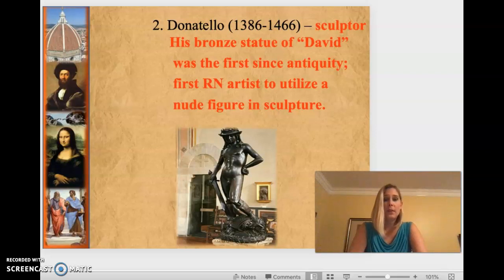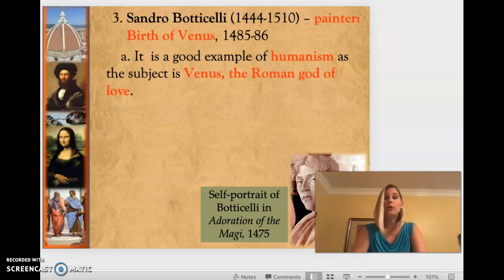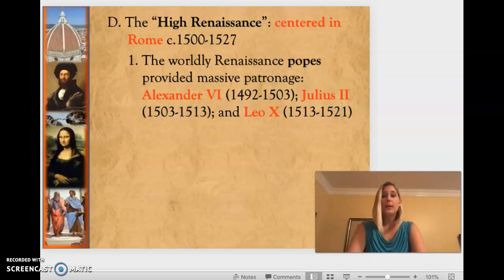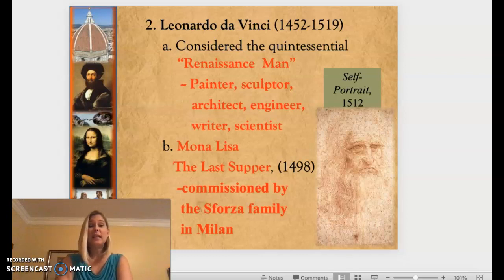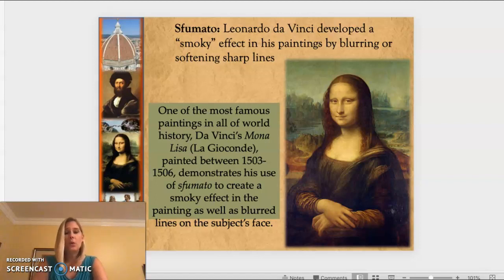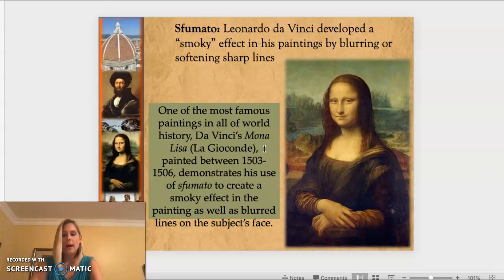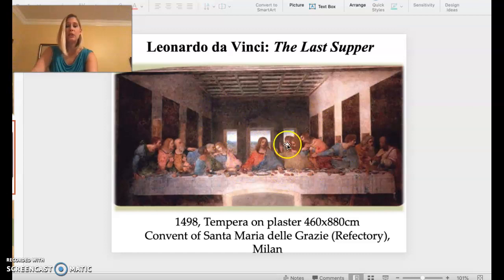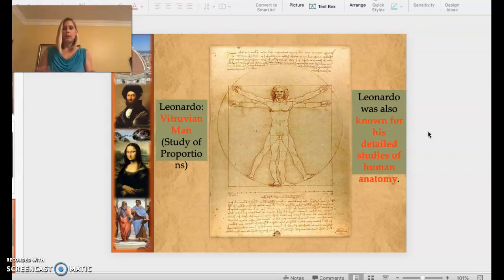AP Euro RN artists continued